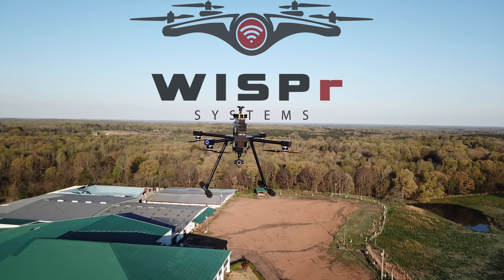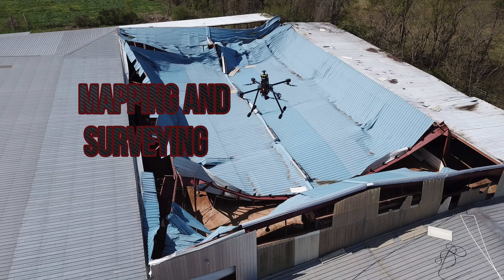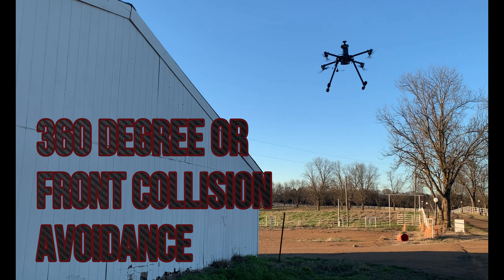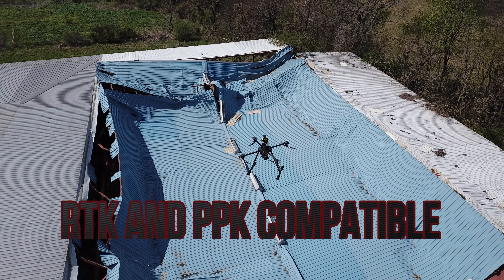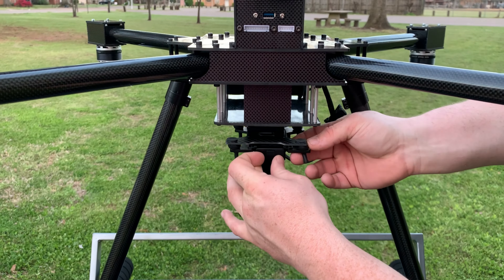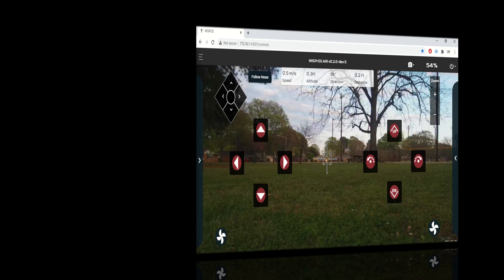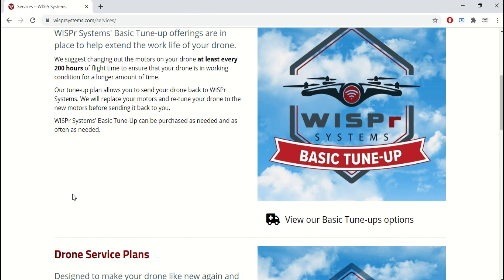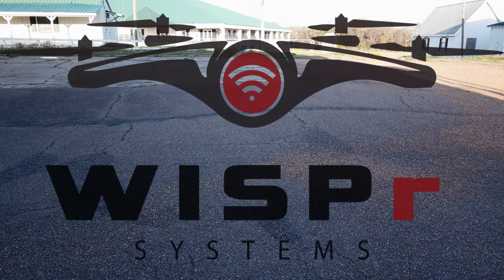Introducing the Wispr Ranger series drones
Wispr Systems announces the release of the Wispr Ranger Series drone product line!